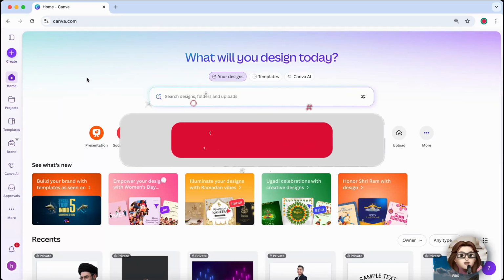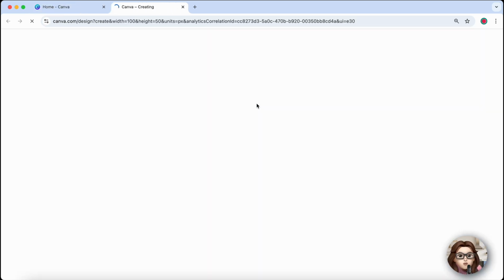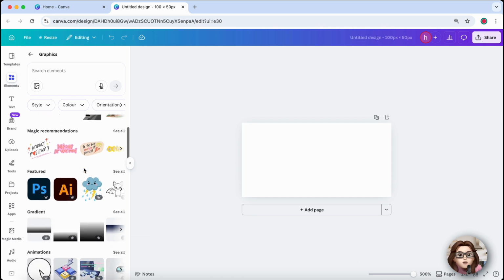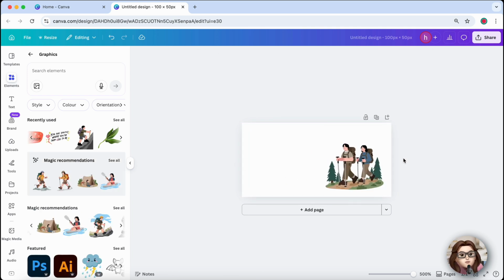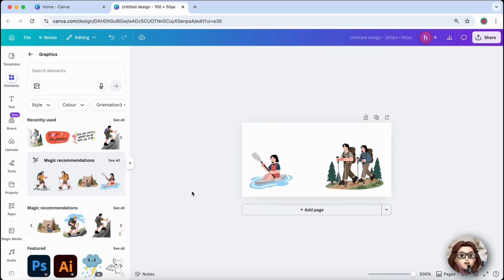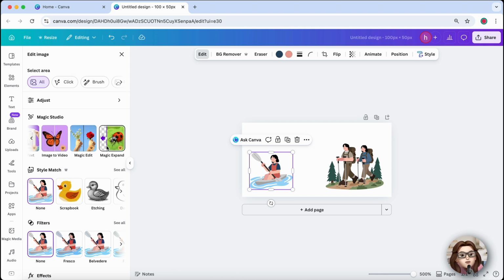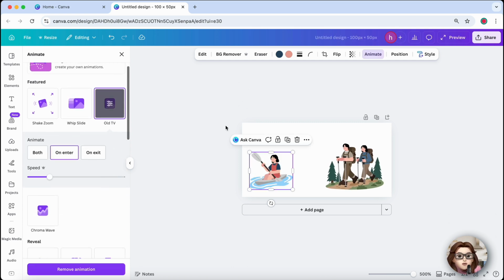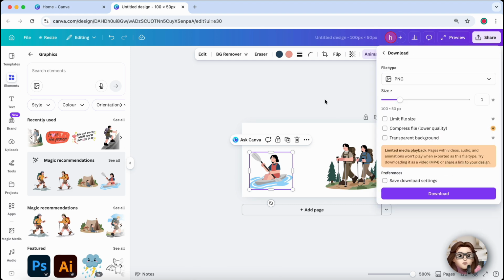How To Create Clip Art Using Canva Magic Studio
Creating custom clip art has become much easier with AI-powered tools. In this tutorial, you’ll learn how to create clip art using Canva Magic Studio step by step.

Magic Studio is Canva’s AI feature that allows users to generate images, graphics, and creative elements simply by typing a text prompt. This makes it possible to quickly create unique clip art for presentations, social media graphics, worksheets, stickers, and digital products.

In this beginner-friendly tutorial, you’ll start by opening Canva and accessing the Magic Studio tools. Then you’ll learn how to describe the clip art you want using a simple prompt. Canva’s AI will automatically generate artwork based on your description.

You’ll also see how to refine your clip art by adjusting styles, colors, and visual elements to match your project. This allows you to create custom illustrations without needing advanced design skills.

Another helpful tip included in this tutorial is how to remove backgrounds, resize elements, and organize the clip art so it can be easily used in different designs. This is especially useful if you want to create stickers, educational materials, printable designs, or digital graphics.

Once your clip art is ready, Canva allows you to download it as a PNG file with a transparent background, making it easy to reuse in other projects.

By the end of this video, you’ll know exactly how to generate custom clip art using Canva Magic Studio and use it in your designs.

This video shows you How To Create Clip Art Using Canva Magic Studio Easily! Watch this Video till the end to learn How To Create Clip Art Using Canva Magic Studio.

Were you able to figure out How To Create Clip Art Using Canva Magic Studio? Share this with your friends who want How To Create Clip Art Using Canva Magic Studio.

Problem Solved in this Video-:

What Do you Think of How To Create Clip Art Using Canva Magic Studio?